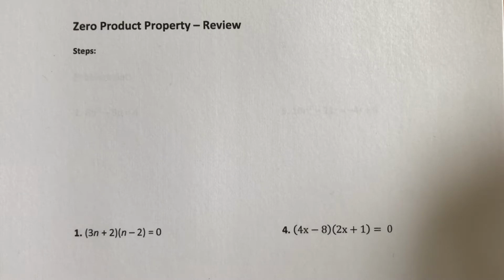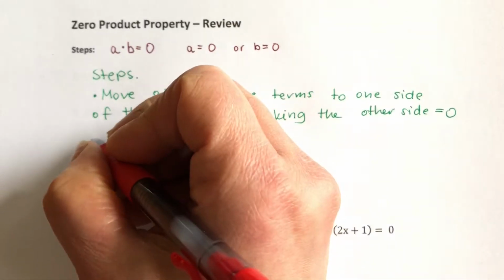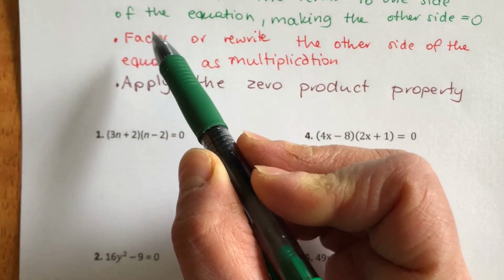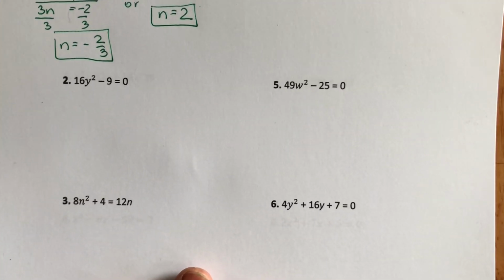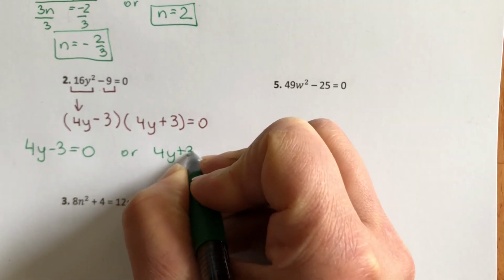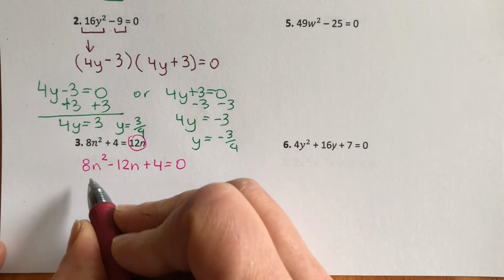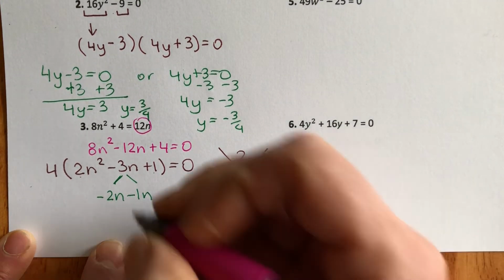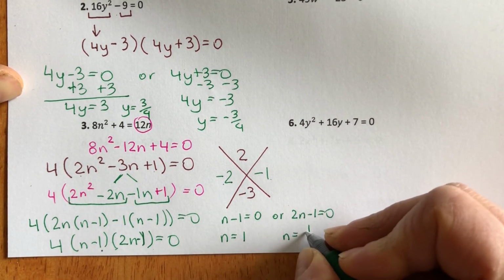Zero Product Property Review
Hello Everyone! I hope you are all staying healthy and happy! Here is a quick video to help you remember how to solve with the zero property product! If you have any questions, comment them below!